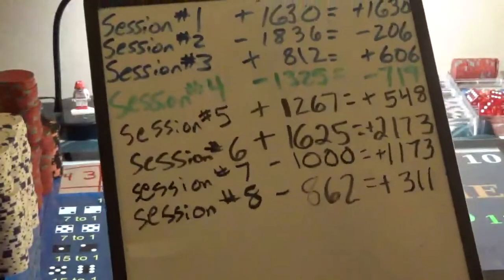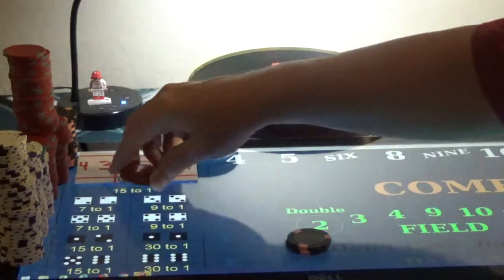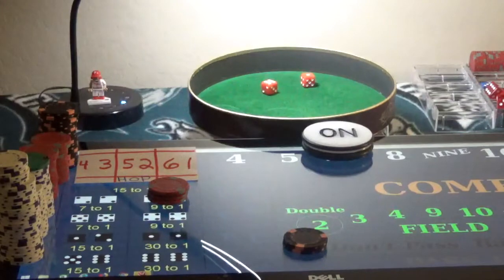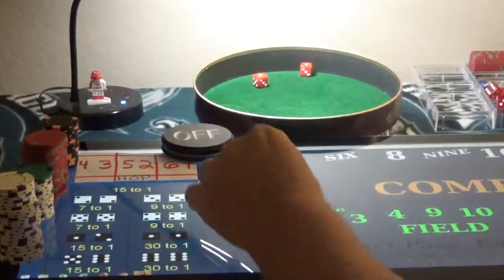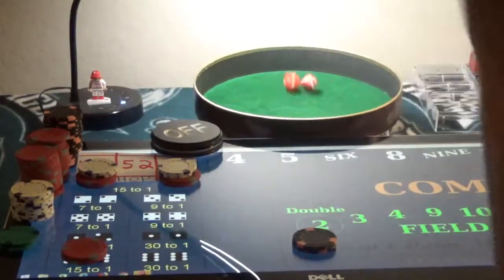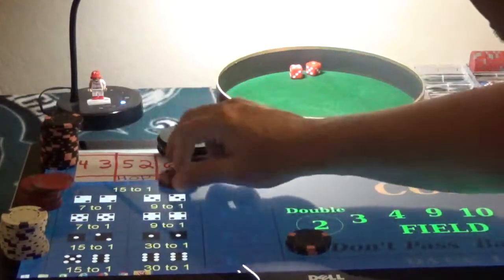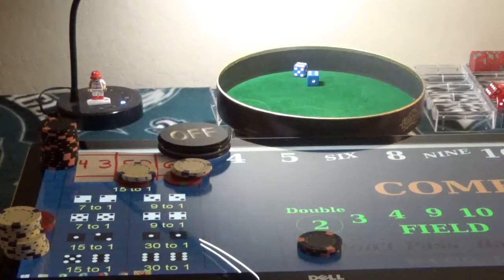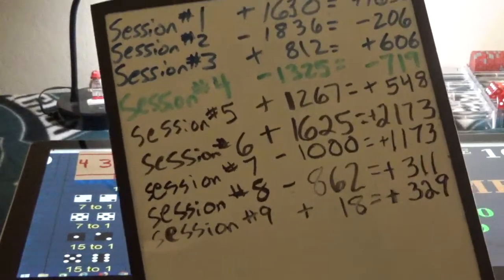Documents Craps Session #9